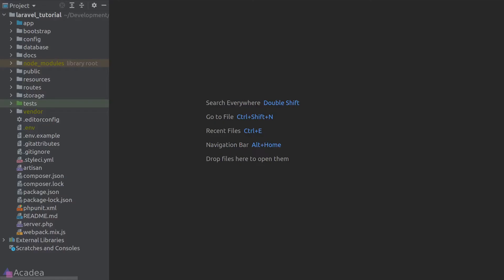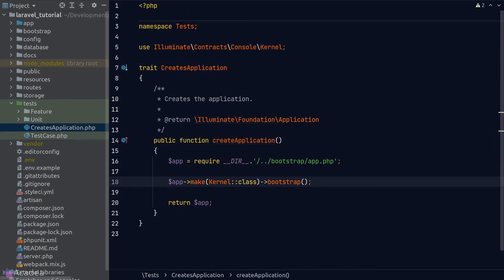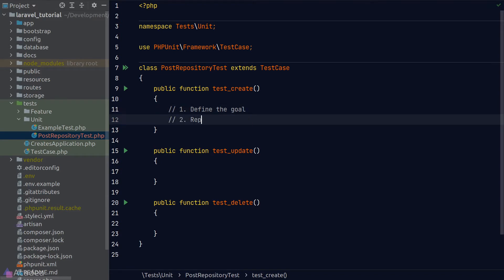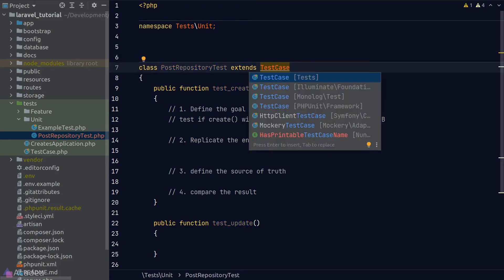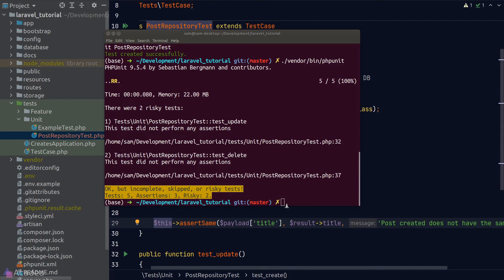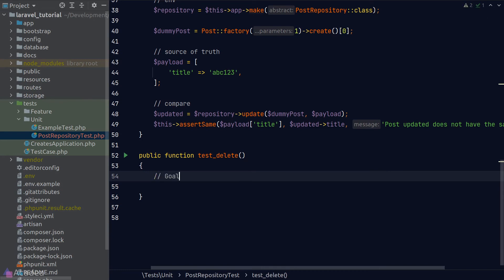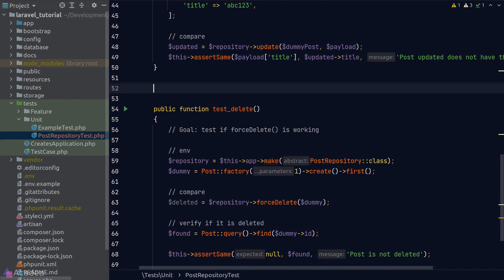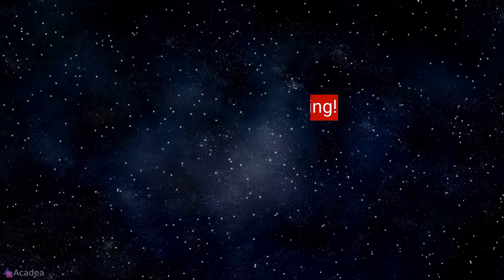Ep23 - Unit Testing Essential Tips | Laravel API Server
Let's look at how to get started with unit tests and some of my techniques to write good unit tests.